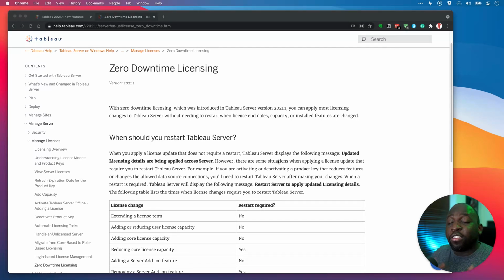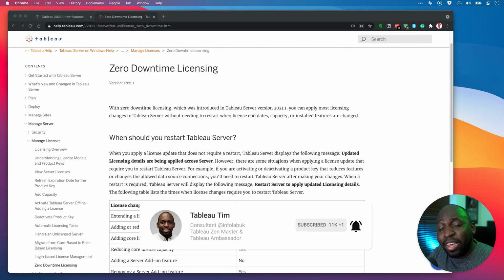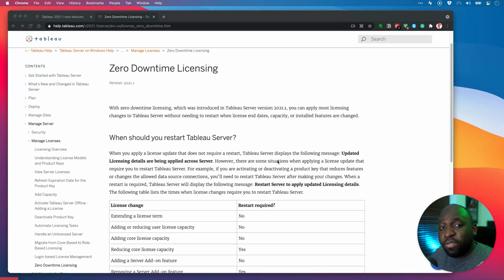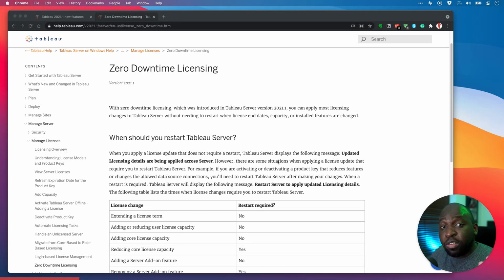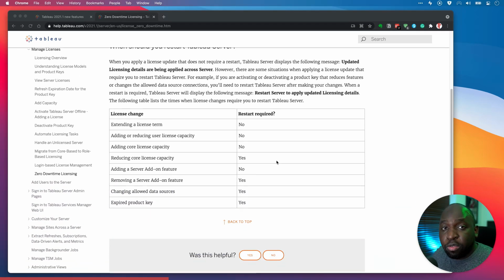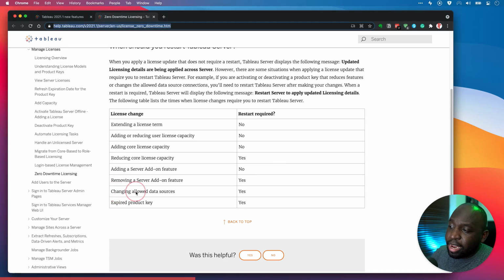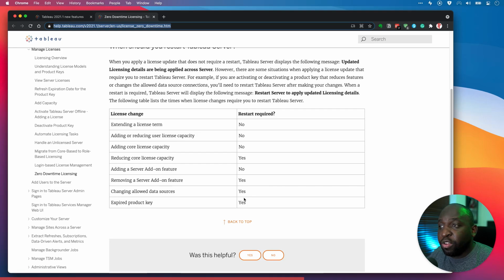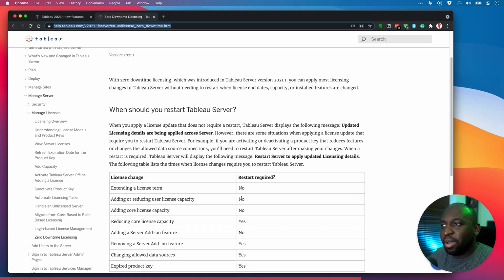Zero downtime licensing : New in Tableau 2021.1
With zero downtime licensing, which was introduced in Tableau Server version 2021.1, you can apply most licensing changes to Tableau Server without needing to restart when license end dates, capacity, or installed features are changed. find out more Share feedback and Suggestions